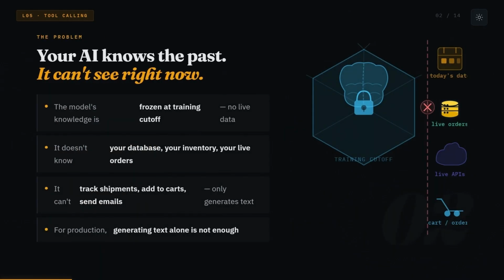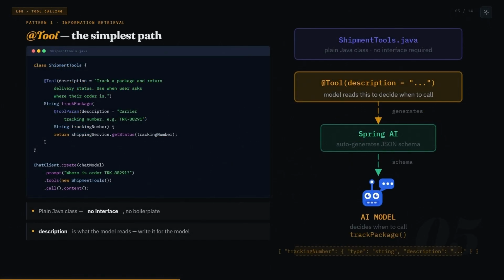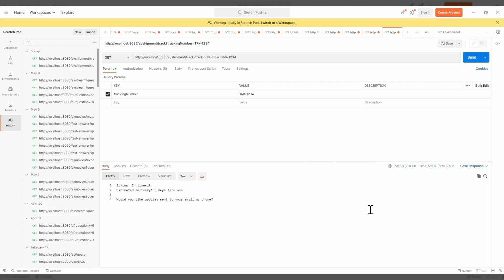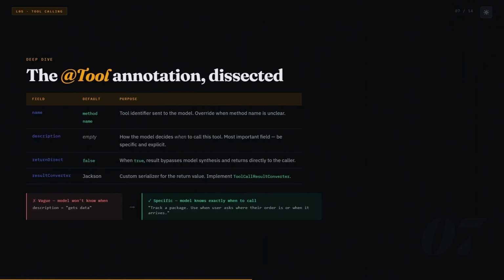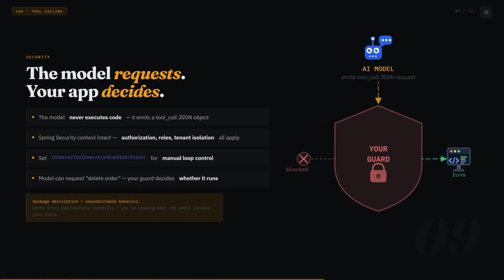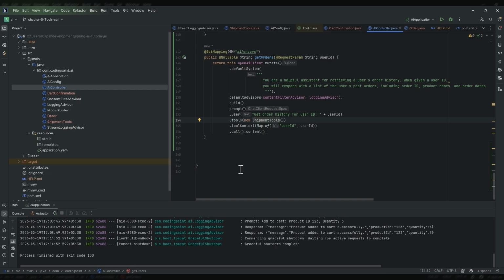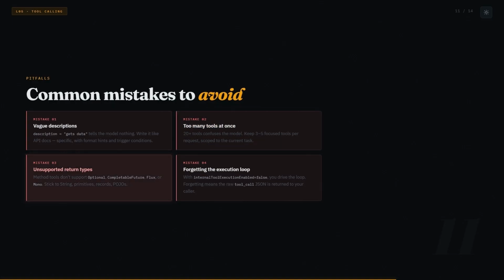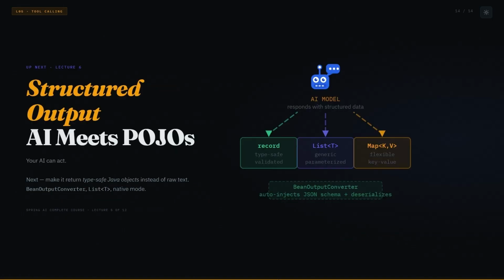Spring AI Tool Calling Explained | Build AI Agents in Java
📺 YouTube Description

🚀 Spring AI Tool Calling Explained | From Chatbot to AI Agent

Most chatbots can only talk.

Real AI agents can:

✅ Call APIs
✅ Execute functions
✅ Access tools
✅ Fetch real-time information
✅ Take actions dynamically

That’s where Tool Calling in Spring AI becomes a game changer.

In this lecture, we explore how to transform a simple chatbot into a powerful AI agent using Spring AI Tool Calling.

💡 In this video, you'll learn:
What is Tool Calling?
How AI agents use tools
Function calling in Spring AI
Building action-driven AI systems
Real-world use cases
Best practices for production systems
🧠 Real Examples
Weather APIs
Database queries
External service calls
Dynamic business workflows

🎬 Previous Lectures
Lecture 2 — Spring AI ChatClient API

Lecture 3 — Multi-Model AI in Spring AI

Lecture 4 — Spring AI Advisors API

If this helped you:

🎵 Music Credit

Artist: Benjamin Lazzarus